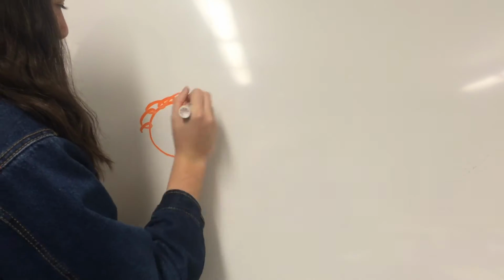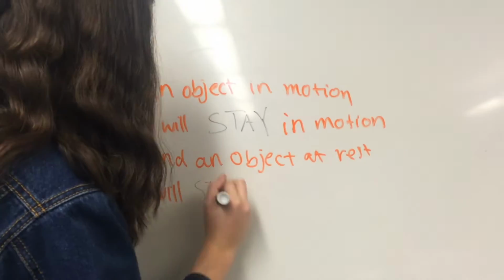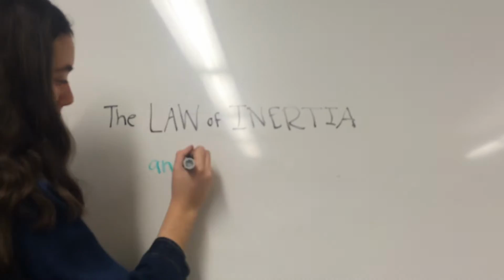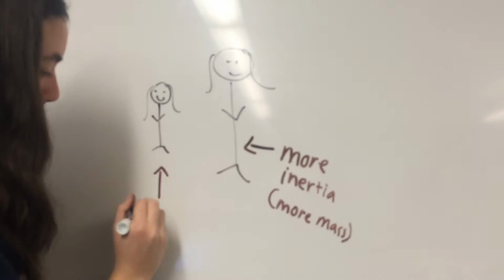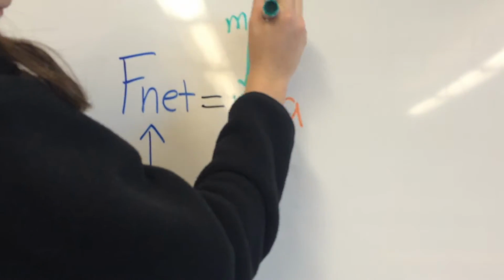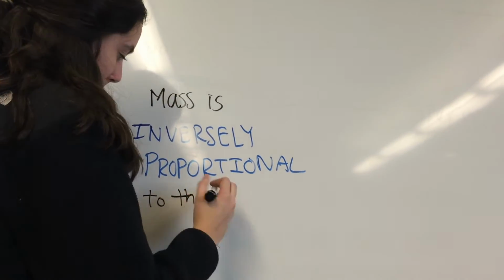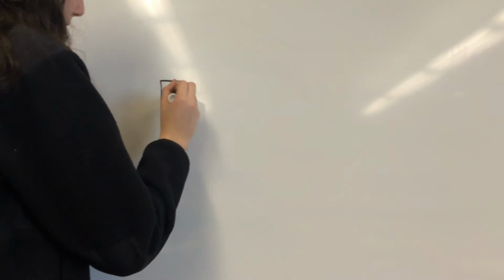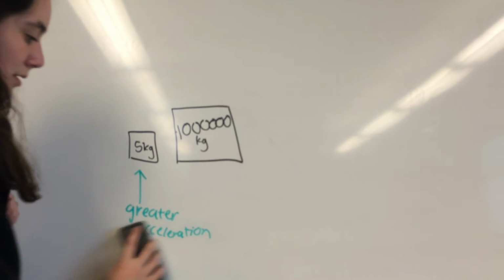RFriedman RTokofsky Newton's Laws